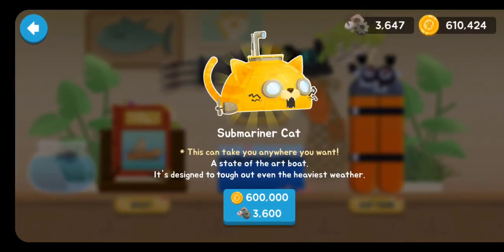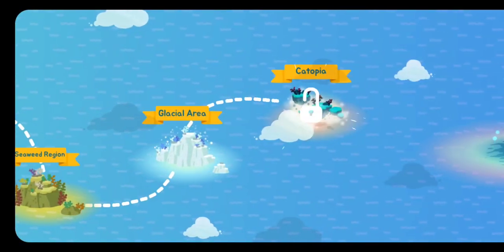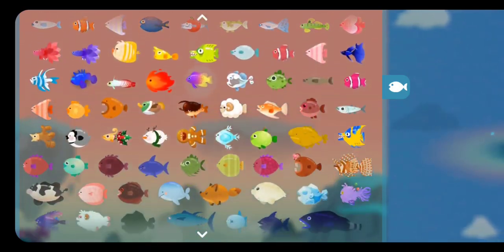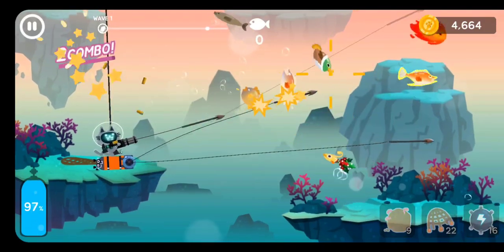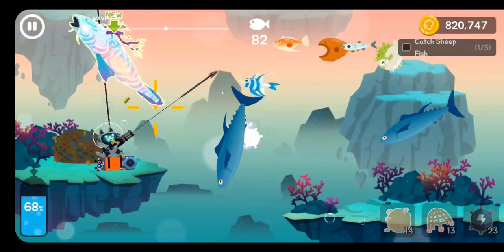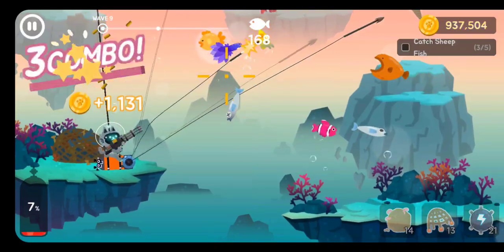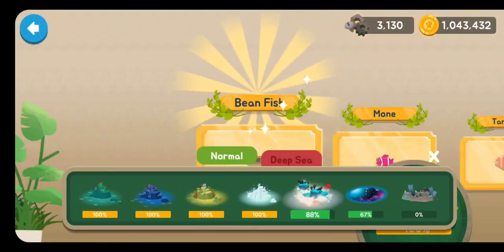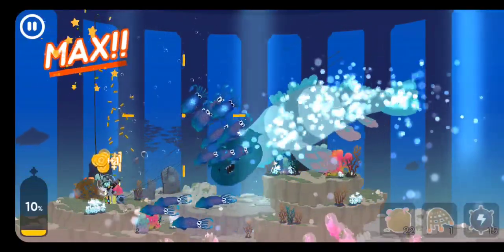Spending Millions to Finally unlock Catopia in FisherCat! | What kind of Fish is That?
Hey guys Tall Man Gaming here  Episode 4 is crazy you won't believe Finally after Spending millions we Unlock the FINAL Boat!! Let's head to Catopia where a new Boss fish and a unique place Awaits!! Let's go Fishing for a unique boss fish what is that?